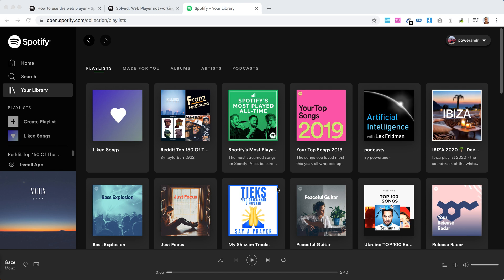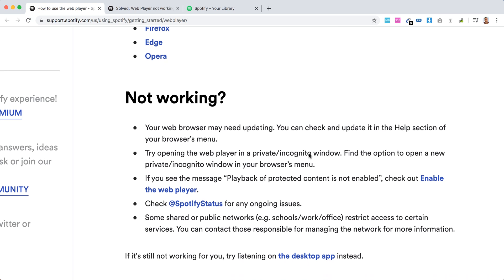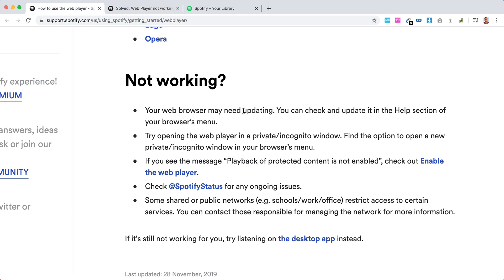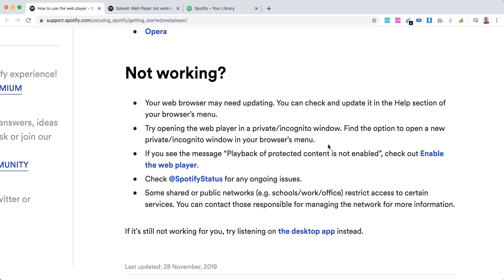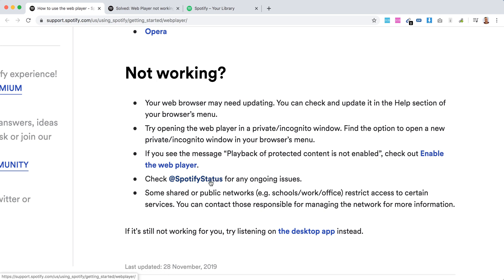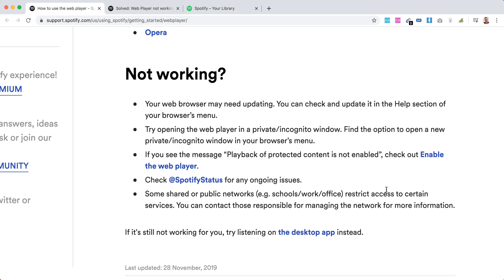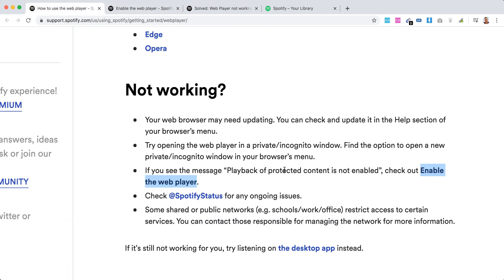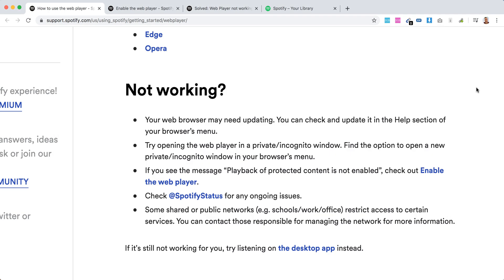SPOTIFY WEB PLAYER NOT WORKING what to do?